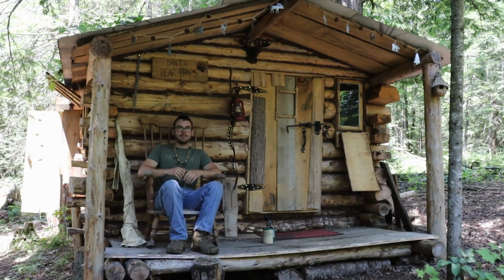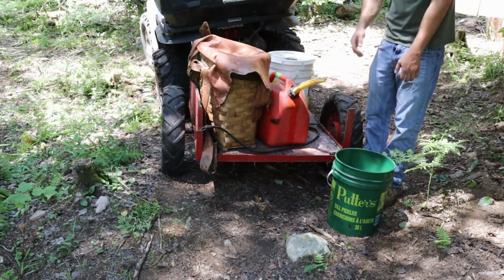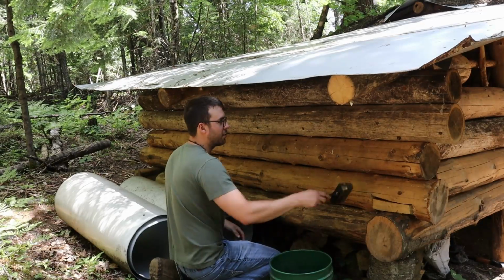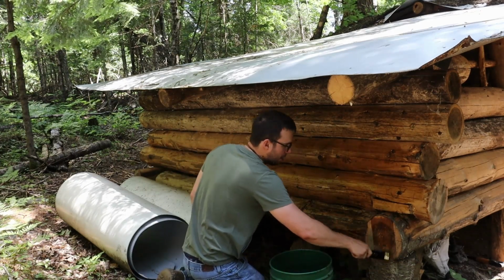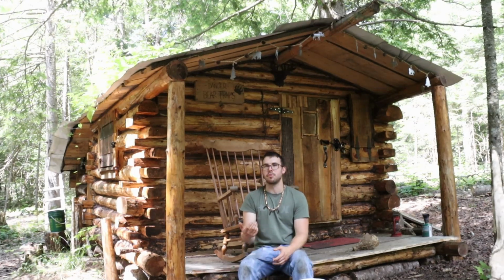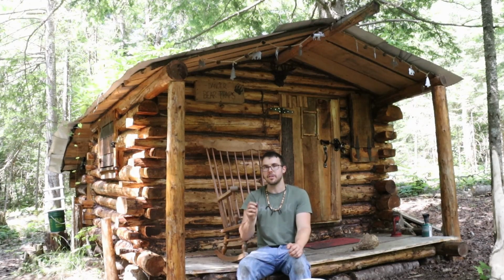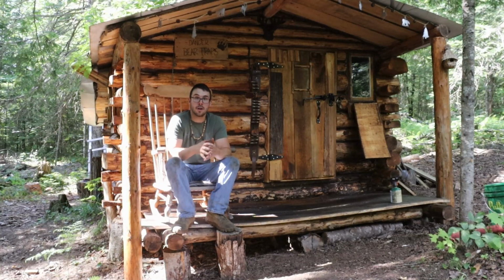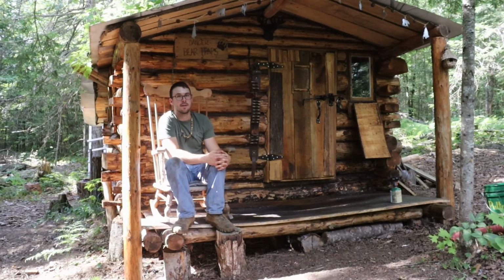Treating The Wood On My Cabin The Old Fashioned Way!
Good ol two ingredient recipe.